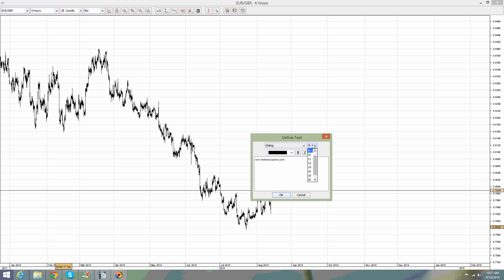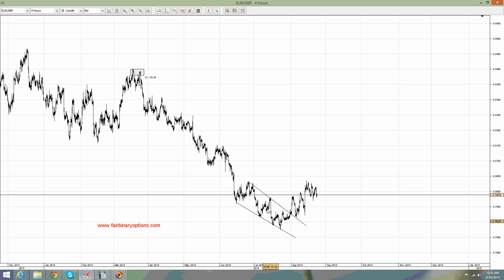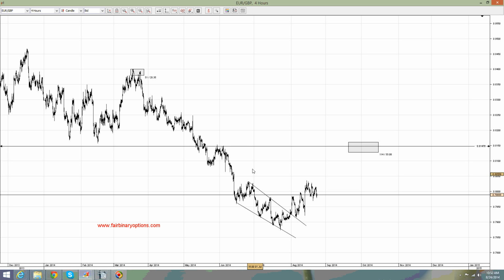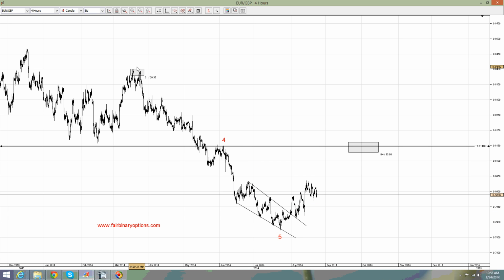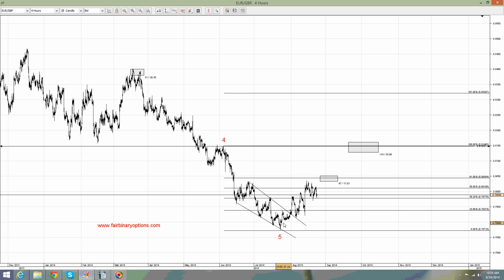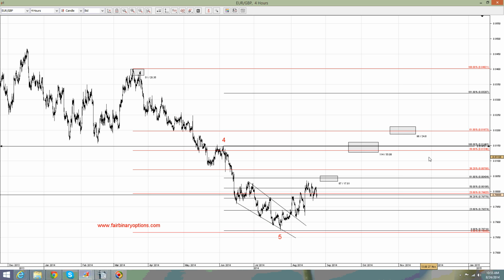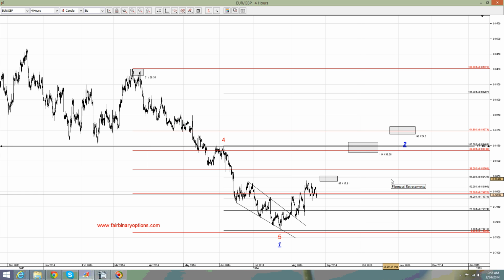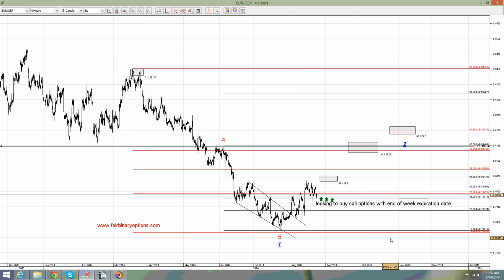Call options for EURGBP cross | Binary Options Trading Strategies